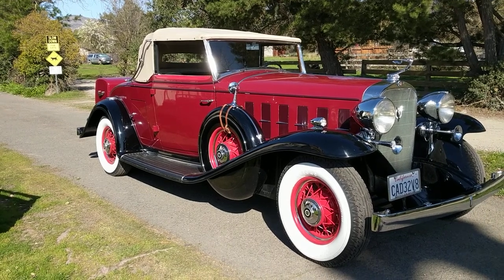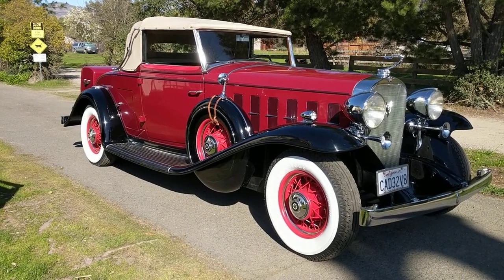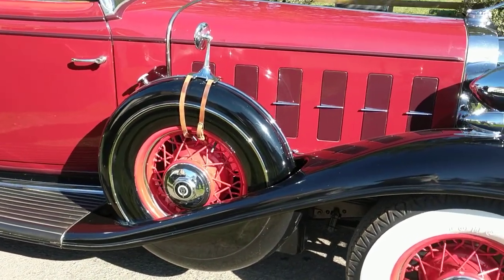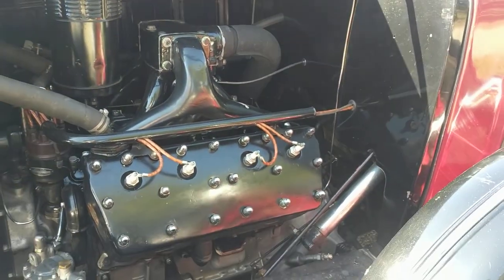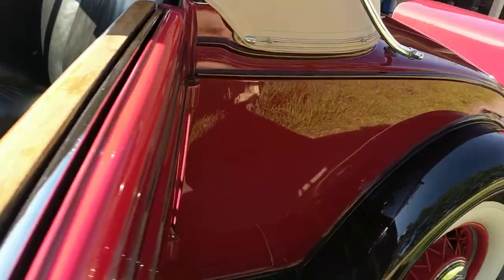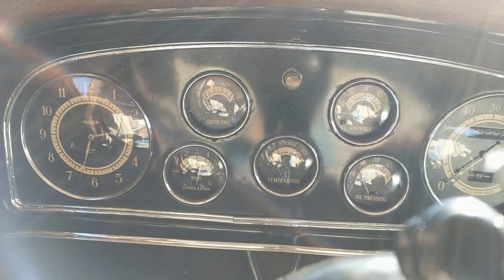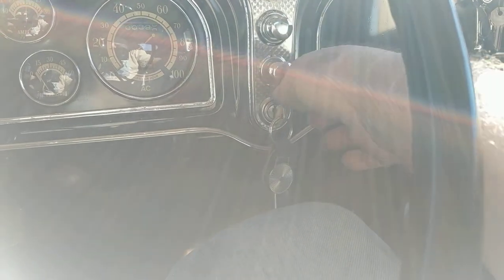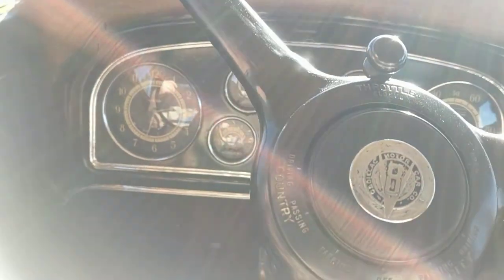1932 Cadillac model 355 convertible coupe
A short walk around for you and a short test drive! I really need a better way to drive and hold a camera! I ALSO need a better camera! YES, I know I could do better videos, but need help, a script writer, a cameraman and a better camera!
Sorry about comments being turned off. I dont see how to change this to allow comments.
The car has now found a new home in Virginia.